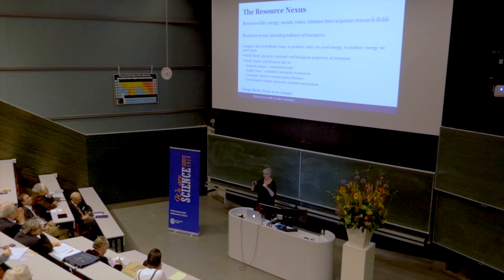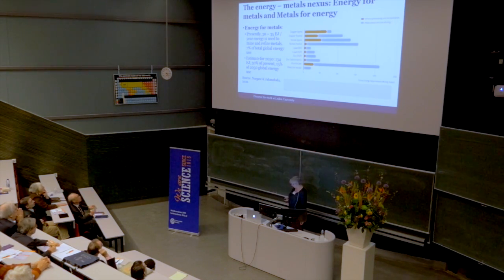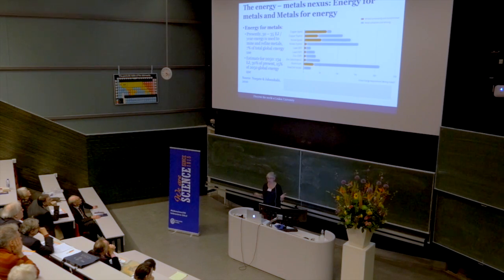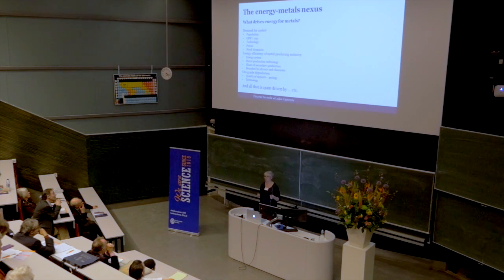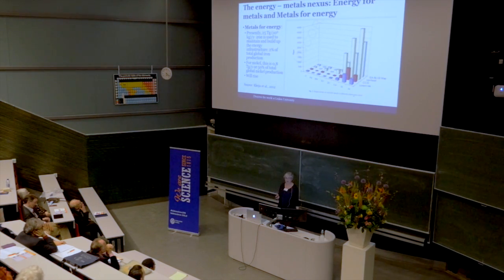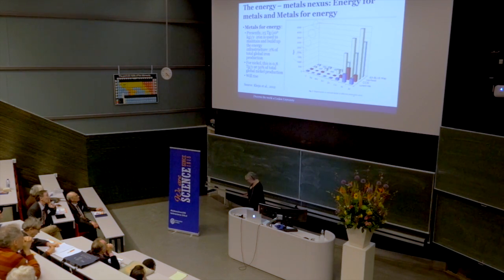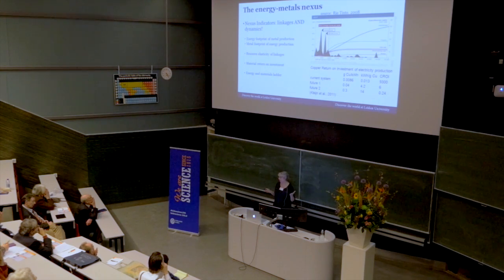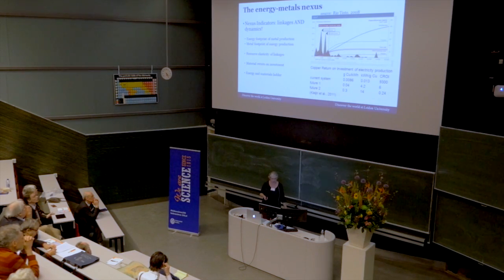Dr. Ester van der Voet - Lustrum Symposium ‘Science Matters’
Why do we need fundamental science? For a lot of reasons, speakers showed at the Lustrum Symposium ‘Science Matters’. This symposium was held on 18 March 2016 to celebrate the 200th anniversary of the Faculty of Science.